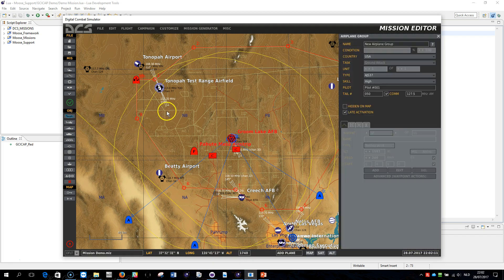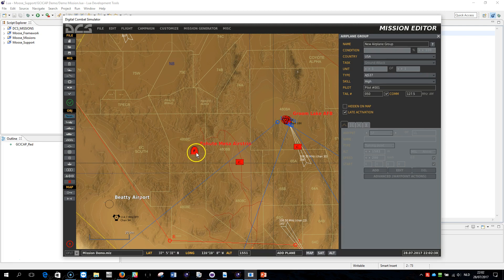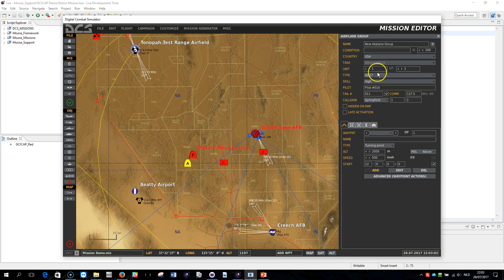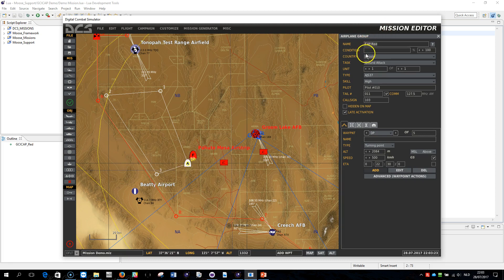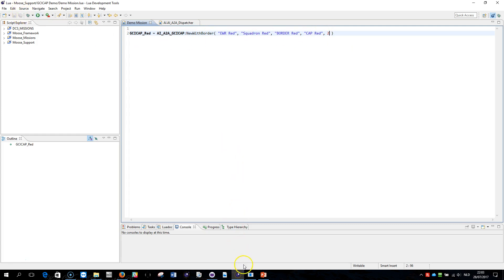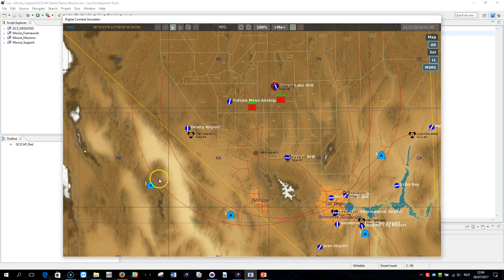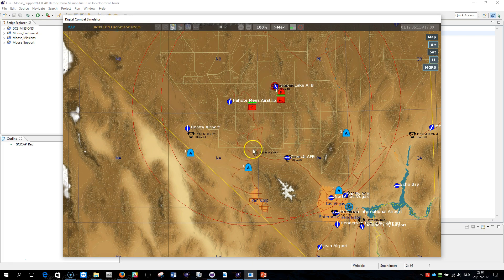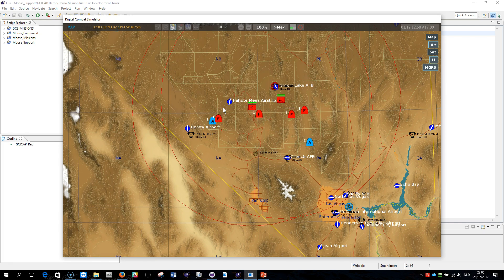A2A GCICAP - Tutorial 3 - Setup a CAP zone - [Script]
Setup a CAP zone.